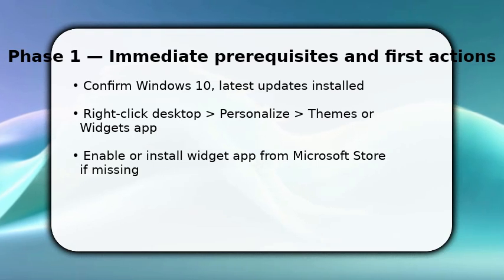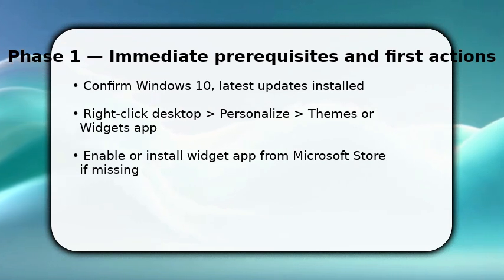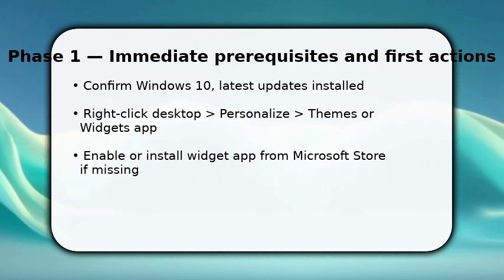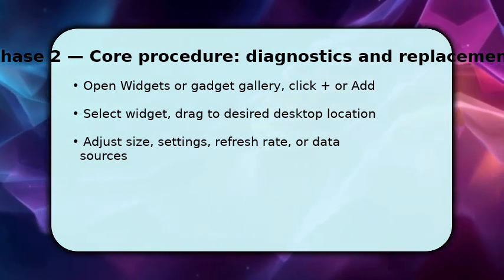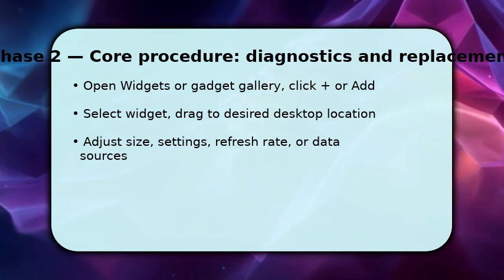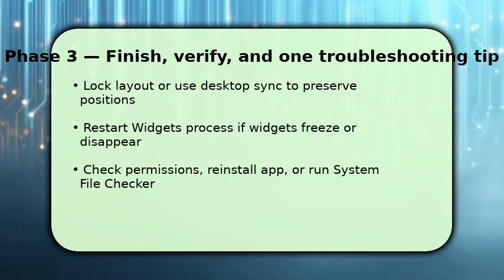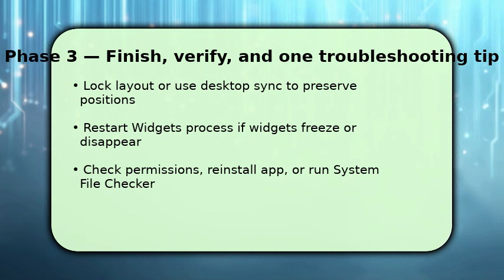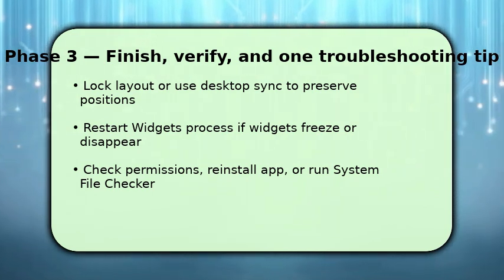How to Add Widgets on Windows 10 Desktop (easy Method)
How to Add Widgets on Windows 10 Desktop (easy Method) | 🔒 Surfshark VPN Deal — Stay private and secure. $1.99/mo + 3 Months Free ▸

Discover the simple steps to enhance your Windows 1thy desktop experience by adding custom widgets. This guide walks you through selecting, installing, and personalizing various third-party widget applications for a more interactive interface.